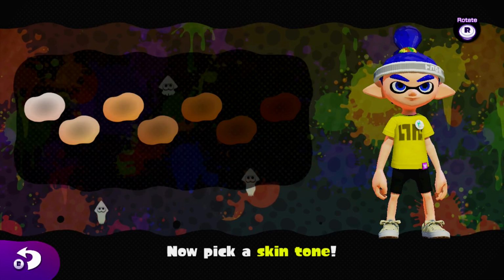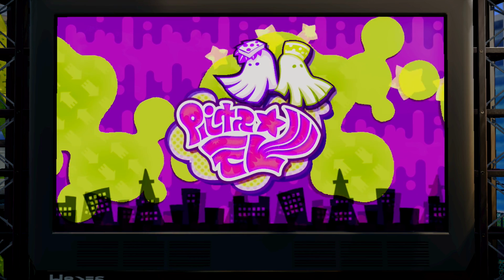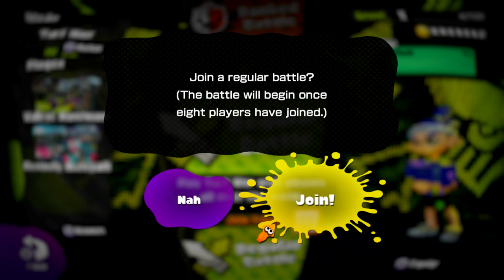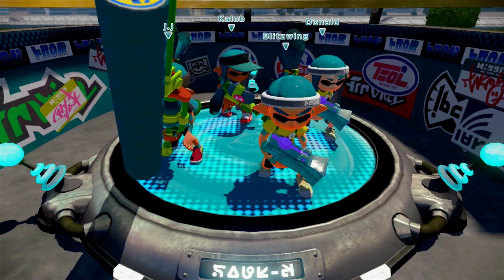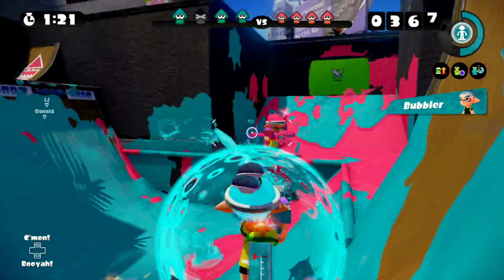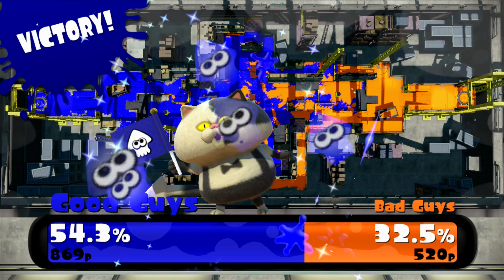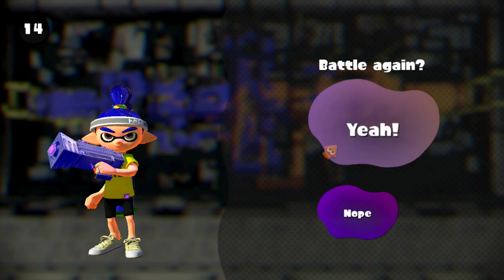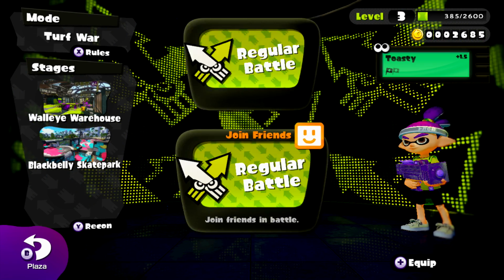Splatoon - My First Match + Impressions! [Ep1]